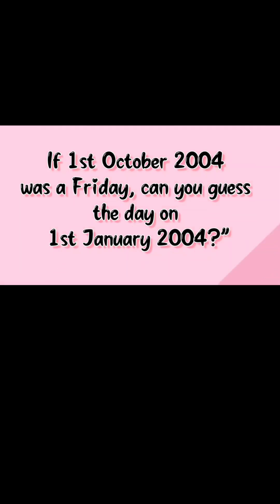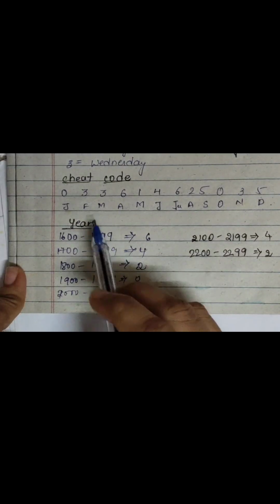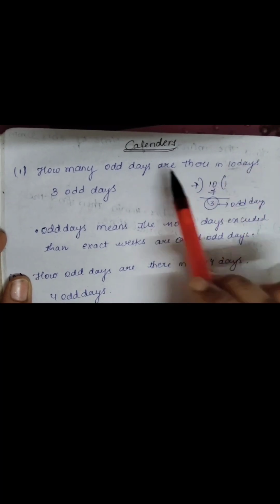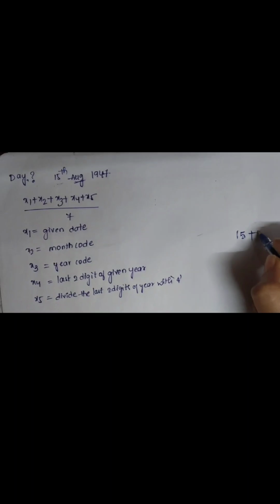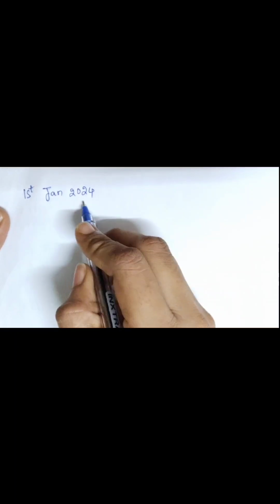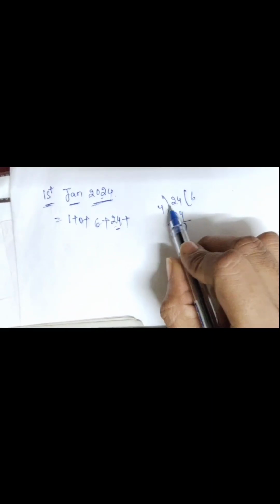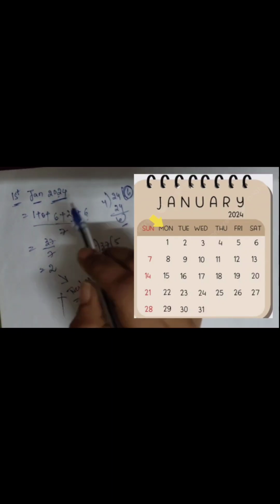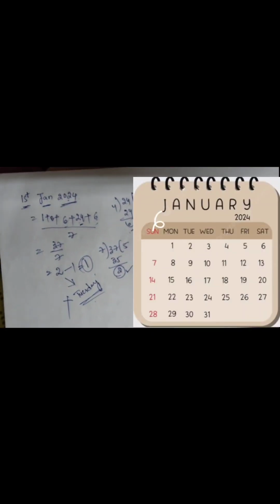Calendar Tricks You’ll Never Forget! | Aptitude & Reasoning Made Easy – Part 1 🧠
Struggling with calendar problems in aptitude or reasoning tests? 🗓️
In this video (Part 1), you’ll learn simple tips, shortcuts, and tricks to solve calendar questions in just a few seconds! 💡

Whether you're preparing for bank exams, SSC, campus placements, or any competitive test, these tricks will save your time and boost your accuracy! 🚀

📚 What you’ll learn:

Basic concepts of calendar problems

Shortcut methods for finding days & dates

Tricks to remember leap years easily

Practice questions for reasoning exams

Don’t miss Part 2 – we’ll cover advanced and tricky calendar questions next!